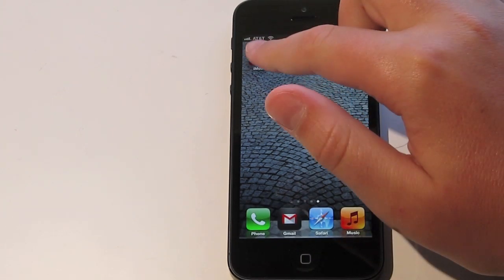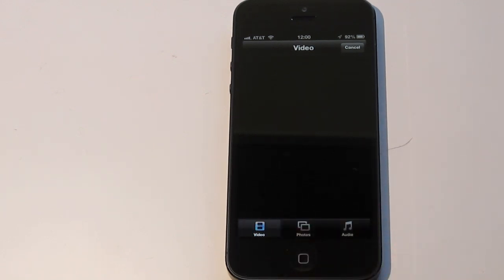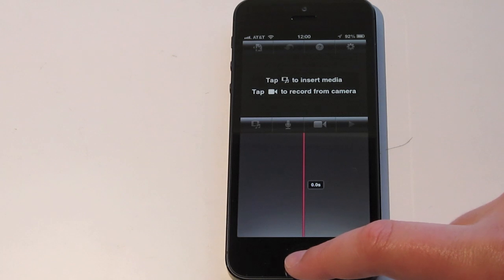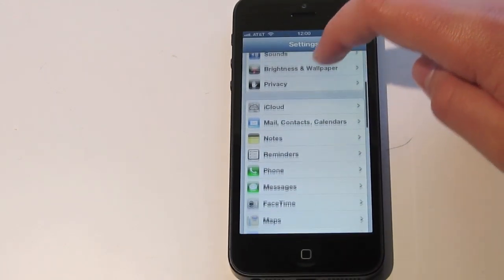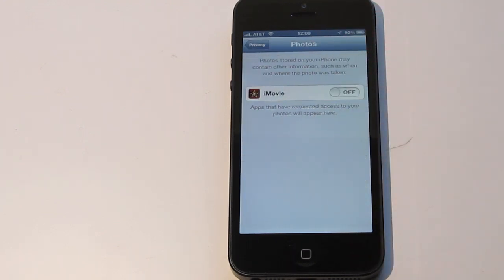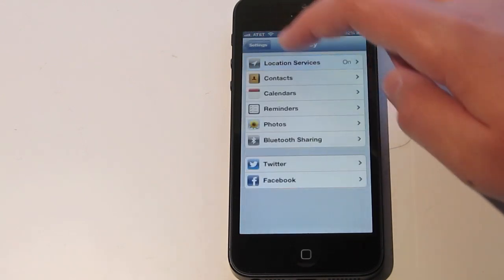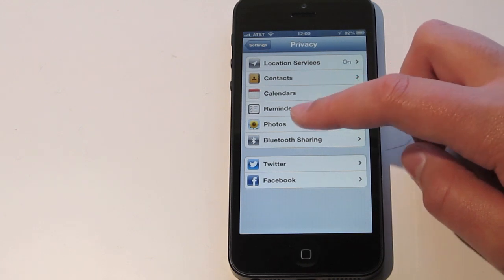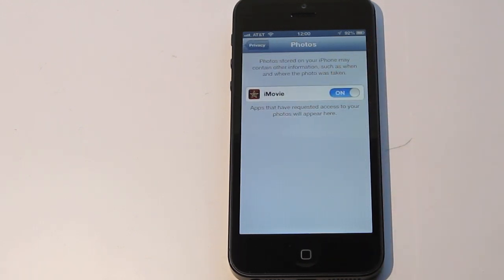iMovie on iOS Quick Tip - Fix Missing Camera Roll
This Tutorial explains how to fix the missing videos and photos problem in iMovie version 1.4 on an iDevice running iOS 6 or above.